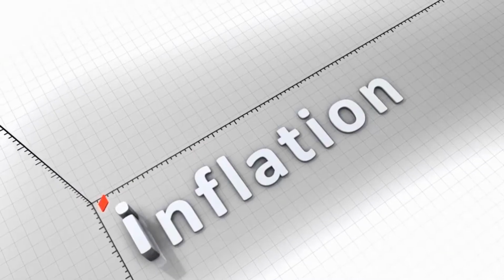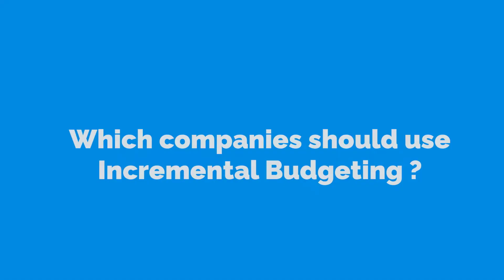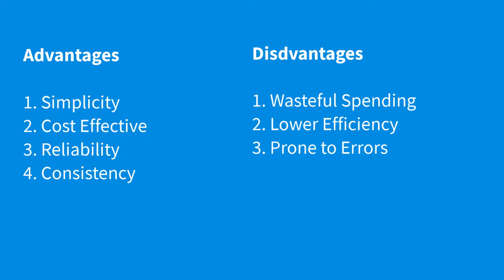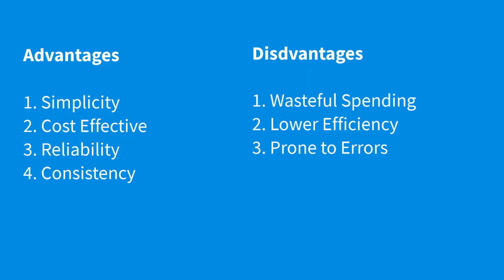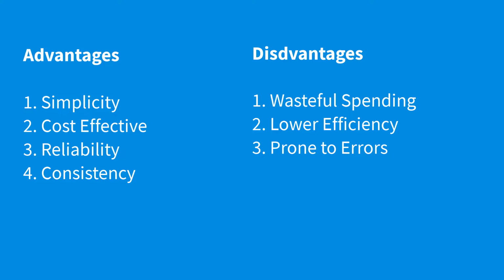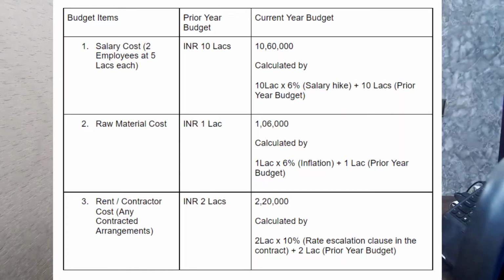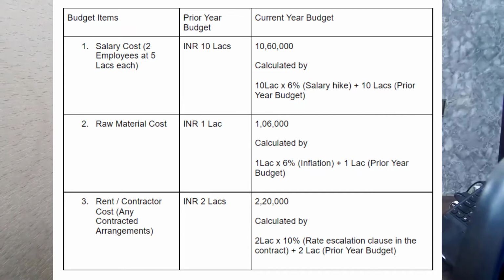Incremental Budgeting Advantages and Disadvantages (FP&A)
In this video we will do an in depth review on Incremental Budgeting and cover more details like
What is Incremental Budgeting?
Example of an Incremental Budget
What are the Advantages and Disadvantages of Using Incremental Budgeting ?
Which type of  companies should use Incremental Budgeting?

This is the most common and simplest approach to Budgeting.
It basically means you already have a budget that working well- so you only need to increase or adjust it slightly
You prepare the Current year's Budget by making some changes or increments to the last year's Budget.
Basically what we end up doing is we pick the last year’s Budget and add or subtract a percentage based on factors like Inflation,volume changes, and adjust for any  contractual changes.
Inflation is the general increase in prices over a period of time and
Most companies do monitor the economy over time and then decide the price increases for the upcoming year and the new budget is based on inflated cost drivers.

When are Incremental Budgets used? /  / Which companies should use Incremental Budgeting?

Incremental budgeting is a common approach when management doesn't want to spend a great deal of time creating  budgets, nor do they see a need to do so.
This is generally suitable  for stable businesses where no new reassessments are needed.
This is not suitable for a business where there are a lot of changes happening. For example Startups which are in growth phase and even for older companies whose environment is changing a lot

Like everything in life there are of course both advantages and disadvantages of Incremental budgeting

What are the Advantages of Using Incremental Budgeting ?
Simplicity
Cost Effective Does not require a lot of time and resourcing to create an Incremental Budget v/s something where you create something from scratch like a Zero Based Budget
The primary advantage of incremental budgeting is that it's based on recent financial results, and the recent budget can be Readily verified.
Incremental budgeting allows for consistency with the dependence you have on the number of budgets in prior periods. It really ensures that the budget will remain consistent and stable over a period of time.

Disadvantages of Using Incremental Budgeting ?
There are many disadvantages when it comes to incremental budgeting.Let's evaluate a few.

Wasteful spending
is a huge disadvantage of Incremental budgeting.
Since much of the New Year's budget is based on the previous year's spend.There are times where projects or departments will tend to find ways to use the rest of the money does not necessarily allocate it with their overall program goal to ensure they have the same amount of money, or at least that increase within the next year's budget.

Efficiency
is definitely reduced when we're thinking about incremental budgeting.
Now there's not necessarily a reward for cost cutting or improvements, as our budget will automatically increase every year based on inflation.

And finally, it's more use it or lose it
if funds in this particular budgeting format are not carried over into the next year.Say if you have a program budget for $500,000 and the program only uses $400,000 at the end of the fiscal year, the rest of that money is swapped out and one corporate accounting looks at the numbers for next year's budge.